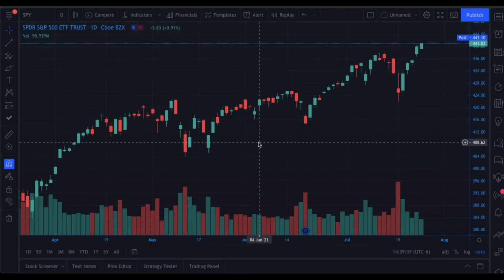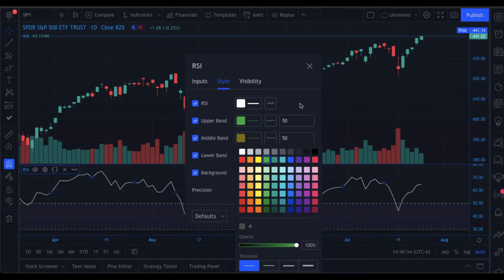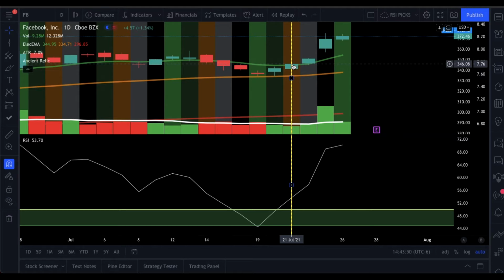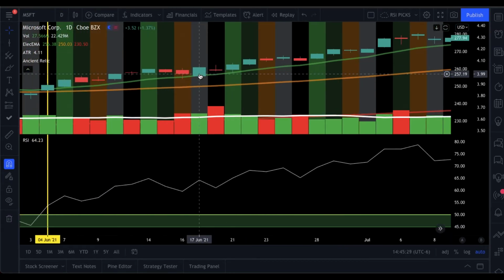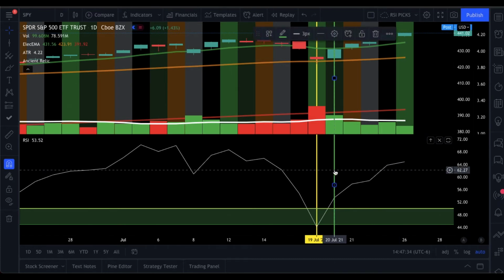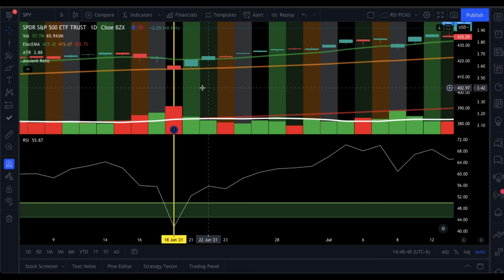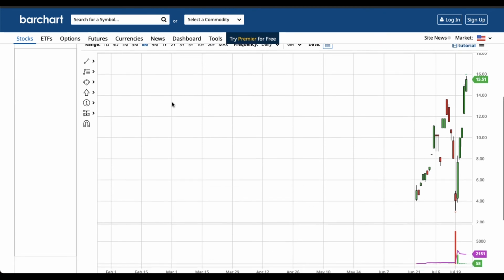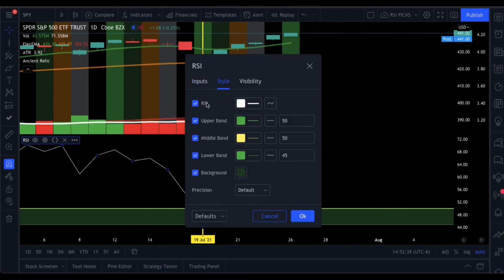THE RSI INDICATOR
Let's have a rethink on the RSI indicator.  By making a few simple changes we can see better set ups more clearly.  There may even be a hidden gem in trading SPY options.